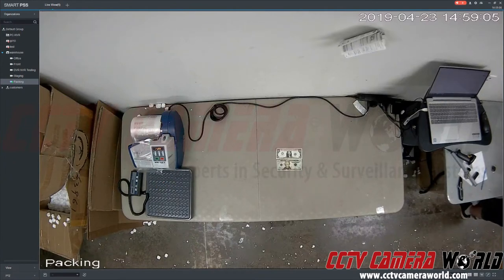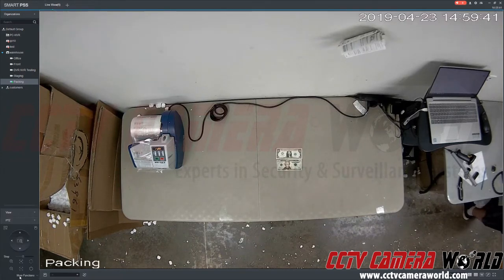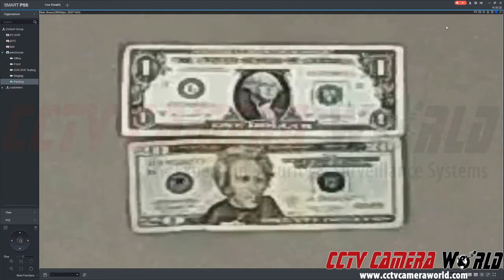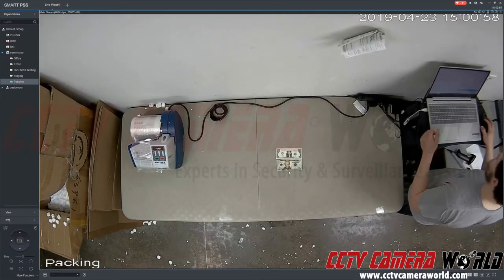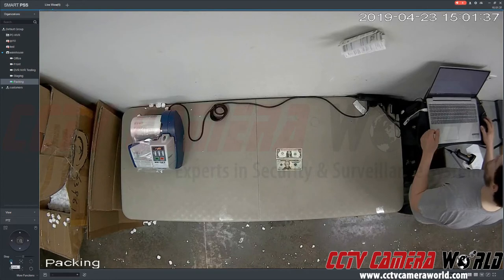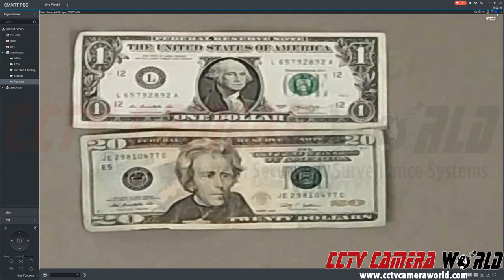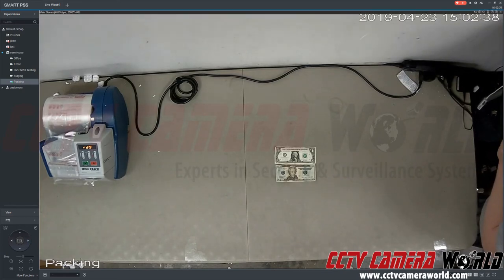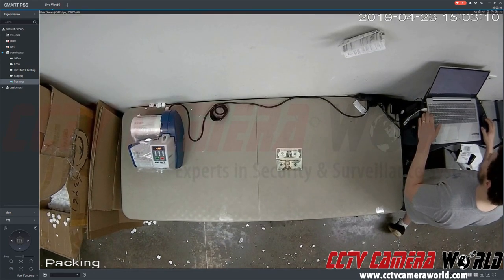Using Security Cameras for Cash Registers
In this video we demonstrate how you can use a 4MP or higher camera that is mounted above a cash register or retail store counter to monitor and look at currency. You can utilize a camera with a fixed lens and digital zoom to get an overview of the currency. Even better you can use a camera with motorized zoom to set the camera to a closer zoom to get more clarity of the bills. Combining digital zoom and optical zoom is the best way to capture currency in retail applications. To learn more about how to use security cameras over a cash register don't forget to read the following post